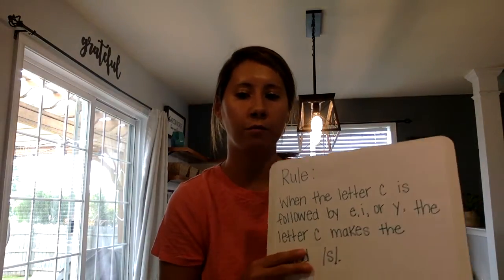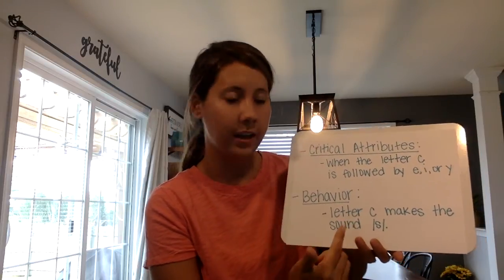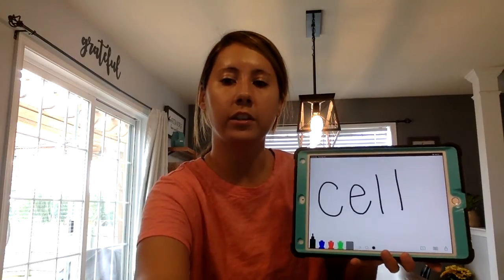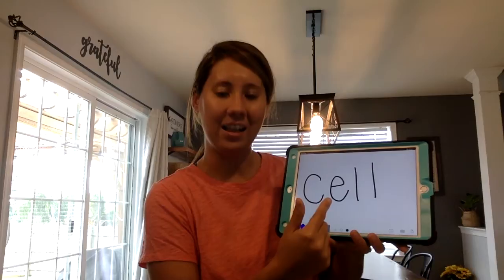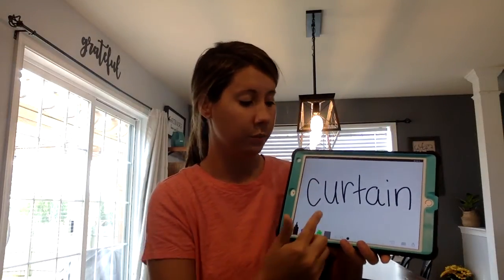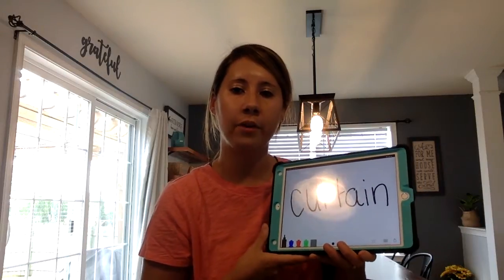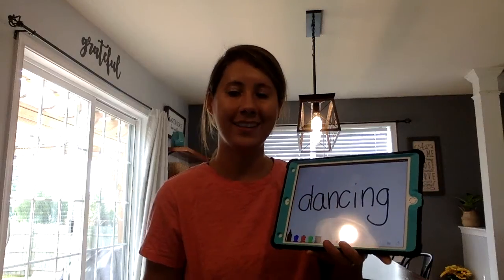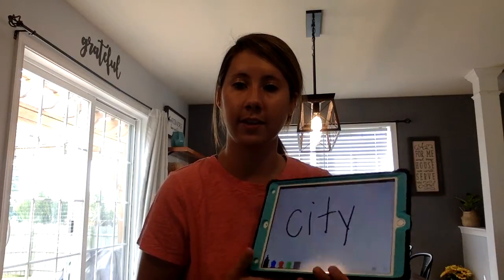SPLED 802 Assignment #2 Rule Lesson